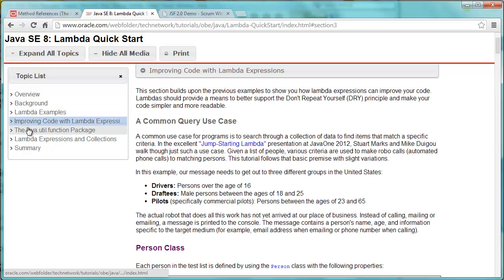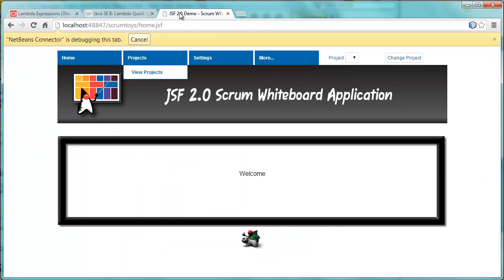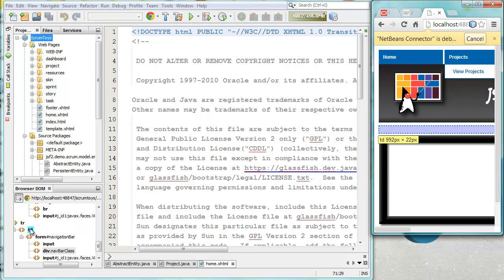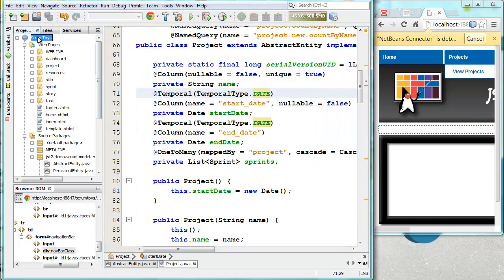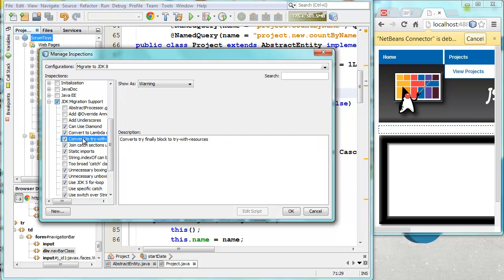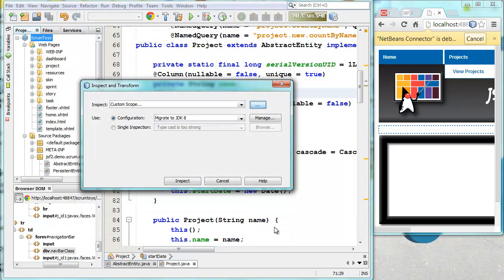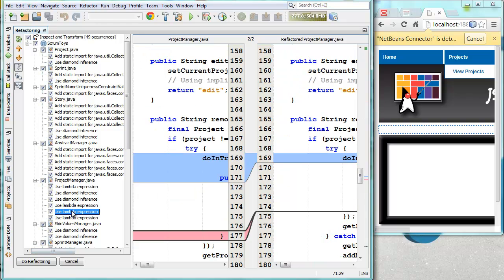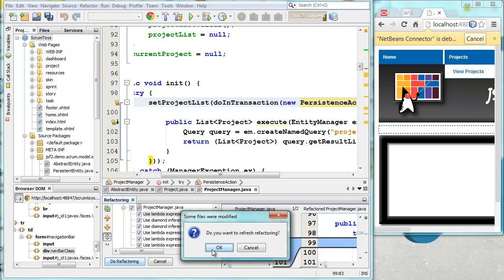How to Migrate to JDK8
In this screencast, learn how to get started migrating your application to JDK 8!